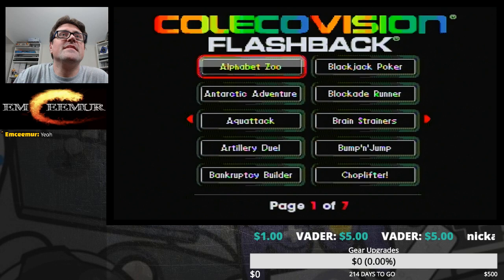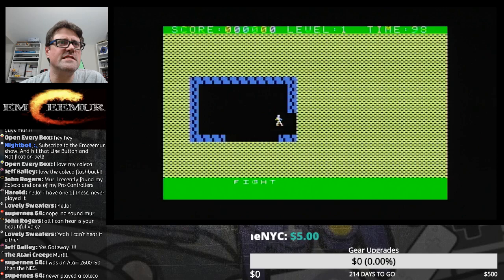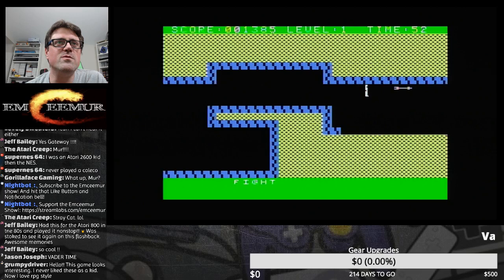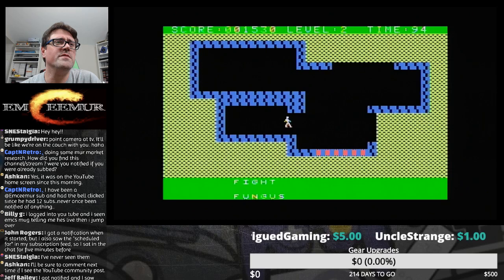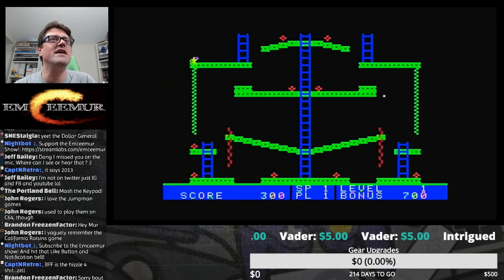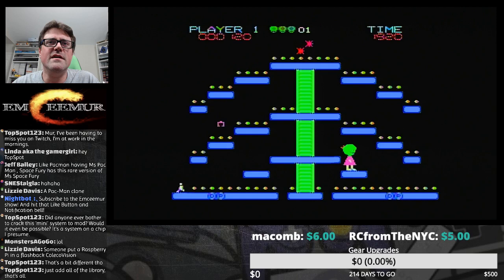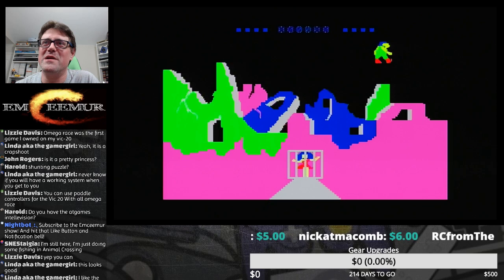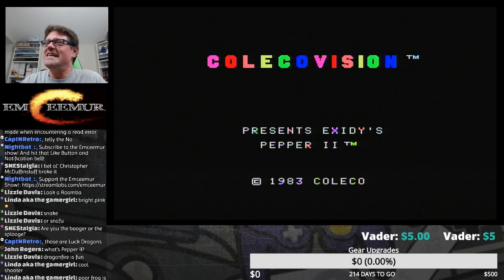AtGames COLECOVISION Flashback LIVE Demo & Gameplay - Emceemur